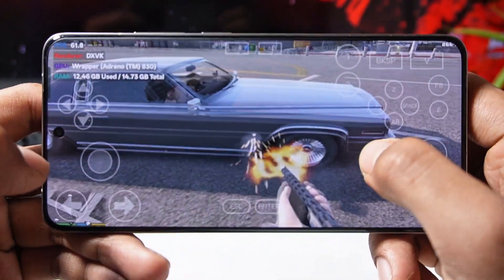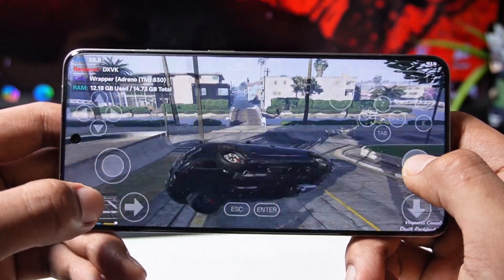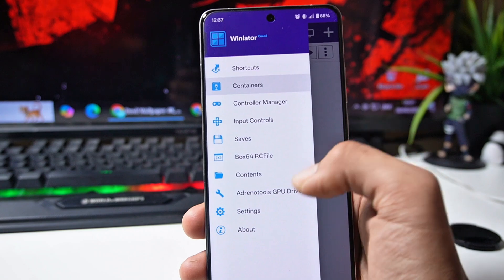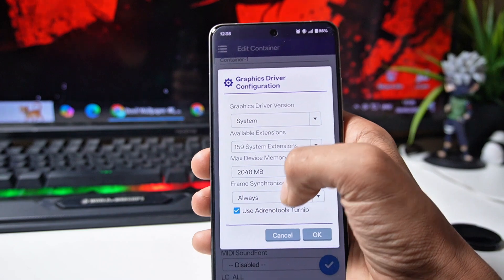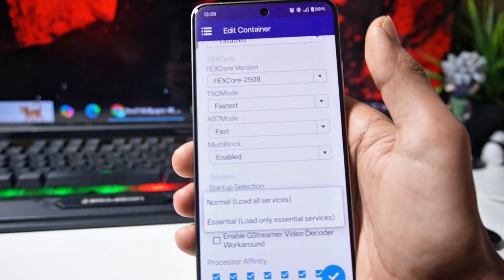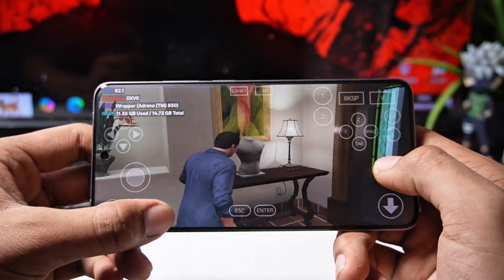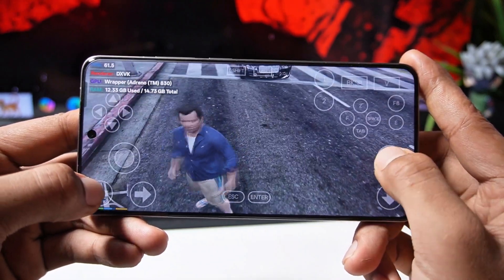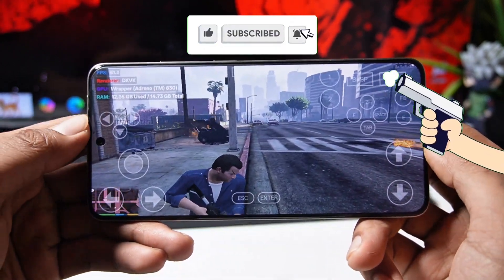🎮WINLATOR CMOD Full Setup + Best Settings For LOW-END Device! GTA5 Performance Improved 🔥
🎮 WINLATOR CMOD v13.1 Update – Full Setup + Best Settings for LOW-END Device! | GTA 5 Performance Improved 🔥

The latest Winlator CMOD v13.1 update is here, and in this video, I’ll guide you through the complete setup process along with the best settings to get maximum performance on low-end Android devices. We’ll also test GTA 5 gameplay to see the improved FPS and smoother performance after the update.

🚀 What’s Inside This Video:
• How to setup Winlator CMOD v13.1 on Android
• Full configuration & setup guide
• Best performance settings for low-end and mid-range devices
• GTA 5 gameplay performance test after update
• Tips to boost FPS and reduce lag

🕹️ Game Tested:
• Grand Theft Auto V (GTA 5) – PC version running via Winlator CMOD v13.1